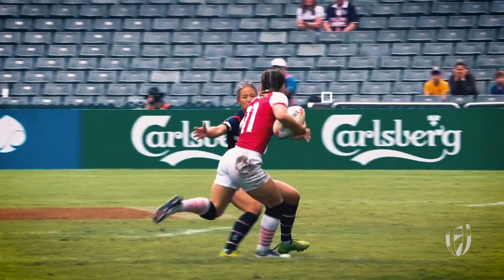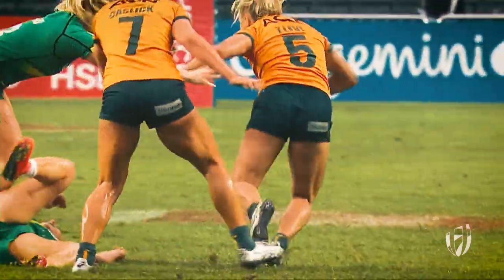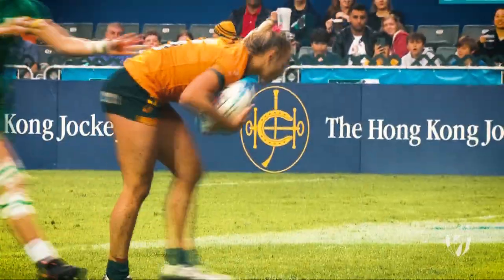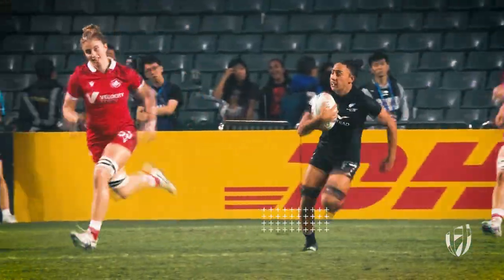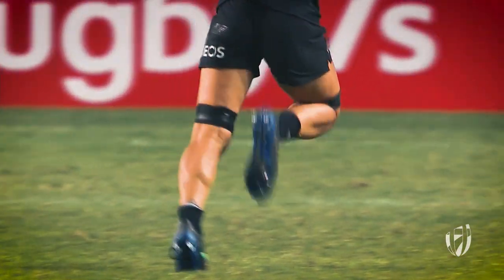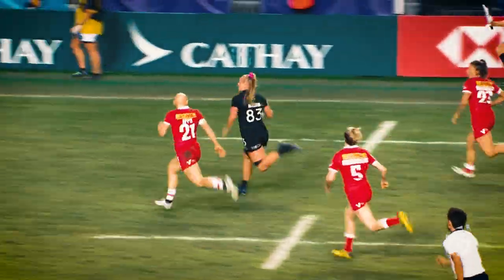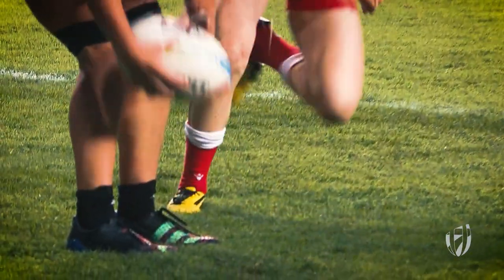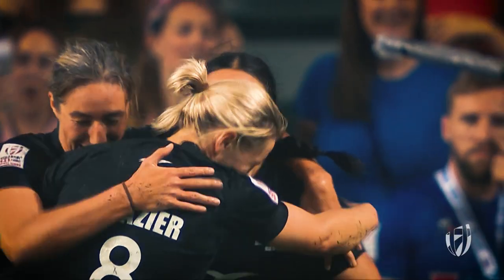The SEVEN players voted as YOUR Hong Kong Women's Dream Team!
The votes are in and here is the HSBC Women's Dream Team from the Hong Kong Sevens!